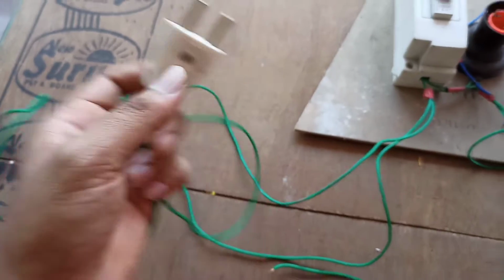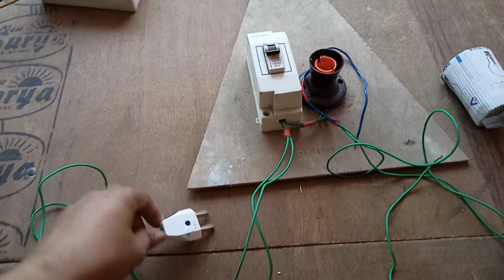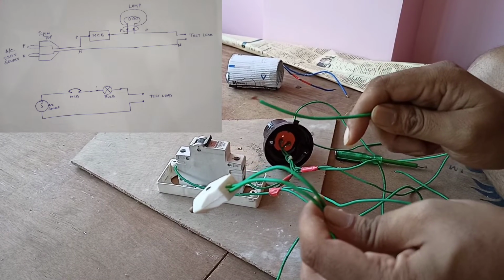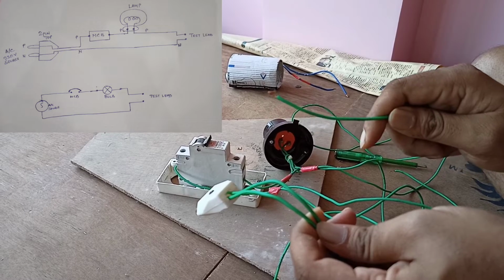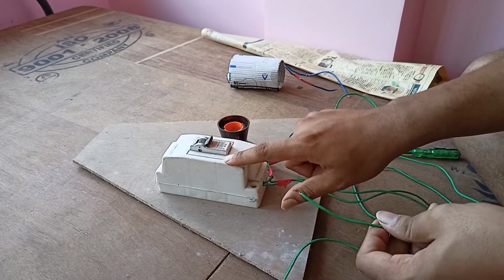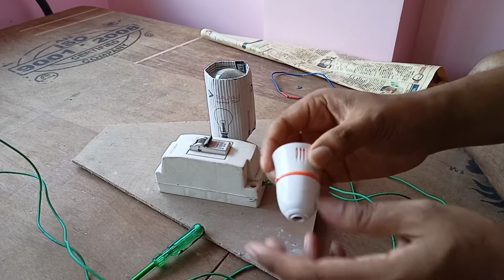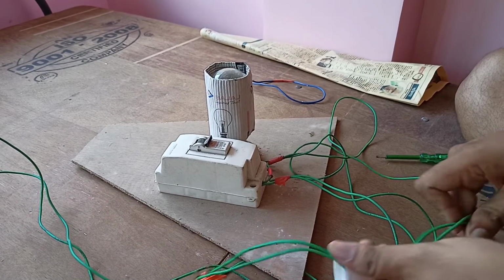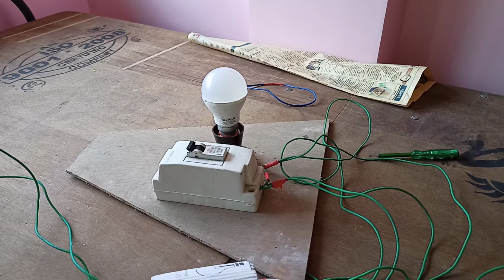How to make series lamp | LED Bulb repair setup | series bulb connection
If you have faulty LED bulb in your home and planning to throw into trash then this video is for you. In this video I have shown How to make series lamp  for LED Bulb repair setup or series bulb connection .